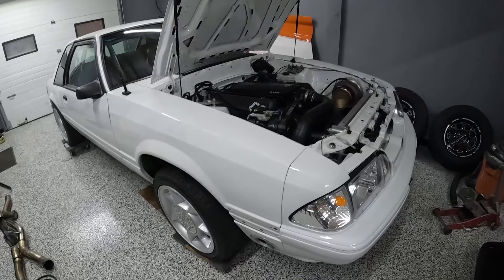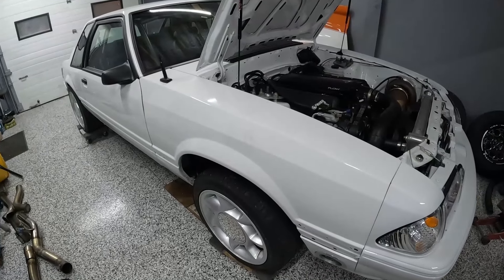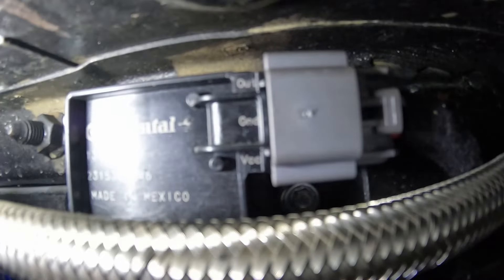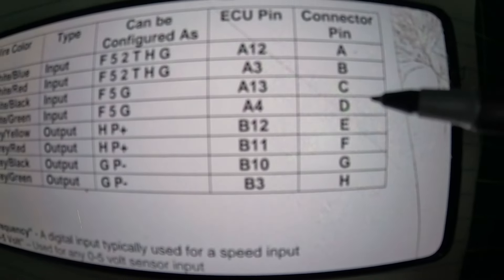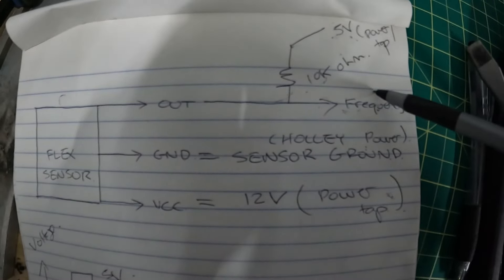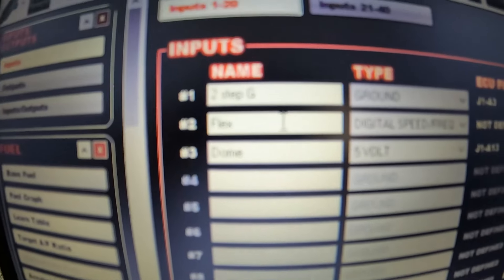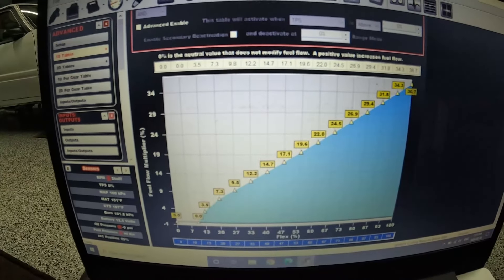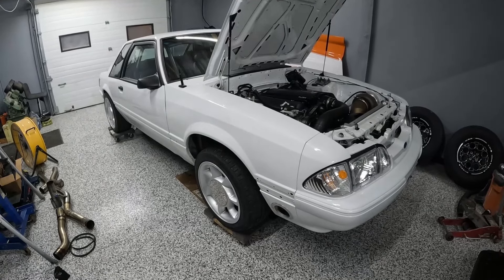How to Wire and Install an E85 Flex Fuel Sensor Holley EFI Terminator X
In todays video i'll take you through how I installed the Continental flex fuel sensor on my Turbo Ls Foxbody mustang. I show you how to wire the sensor using Holley EFI Terminator X (same for dominator HP etc)

The sensor part number is 13577379 and is an OEM Gm part number.